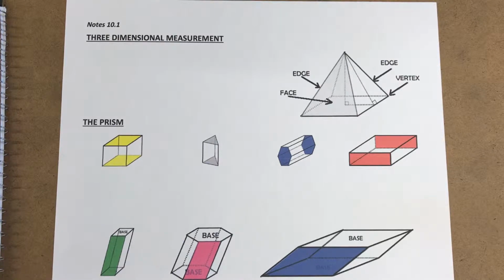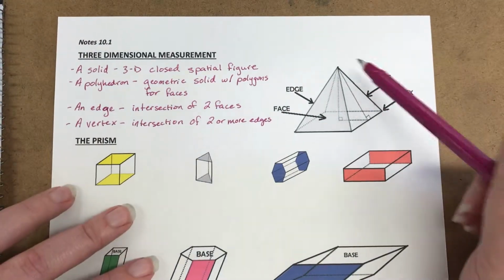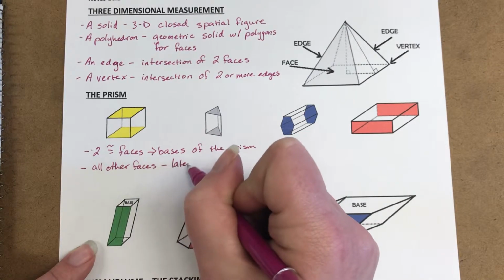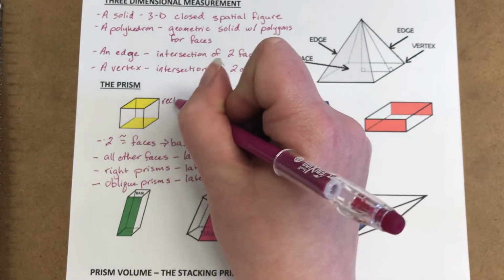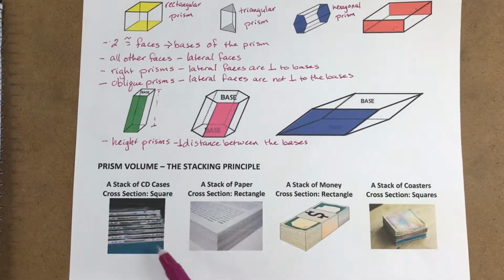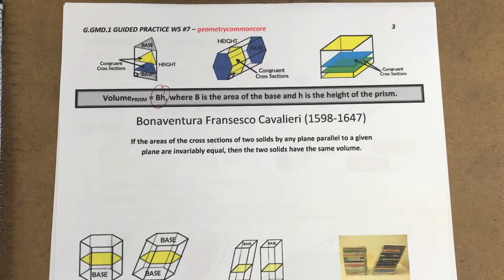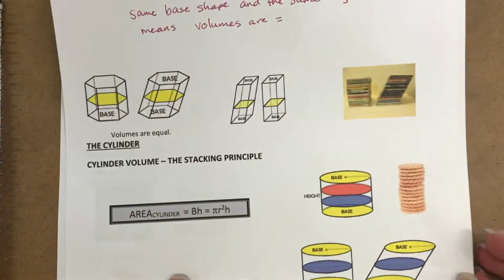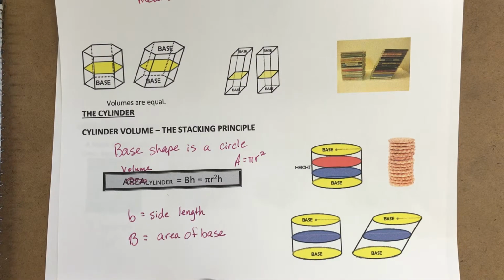Geometry 10.1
Cavalieri’s Principle and Basic Prism Vocabulary